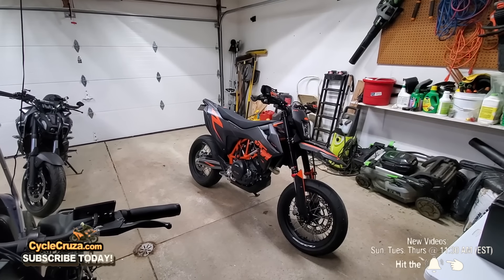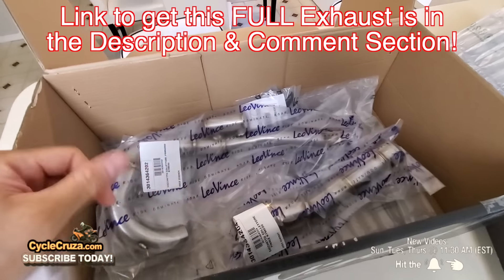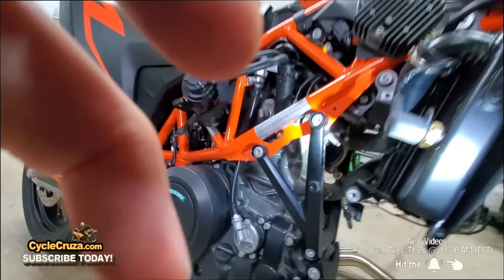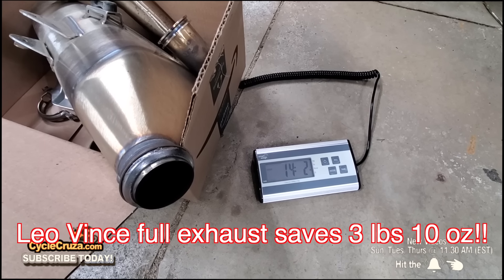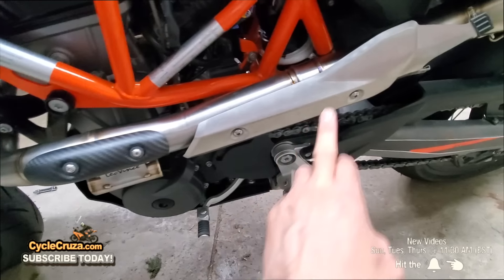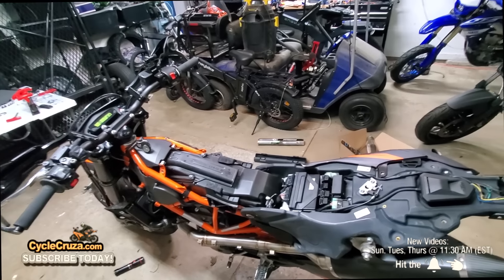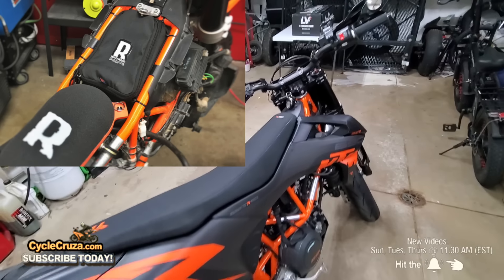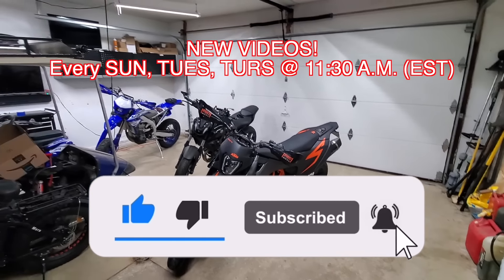2024 KTM 690 SMC R Build EP04 | LeoVince Nero Exhaust 🔥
NOTE: MAKE SURE TO USE OEM GASKET WITH THIS EXHAUST!
Links to get My GEAR, MODS and Other Stuff: ⬇️
*MY KTM 690 SMC R MODS:
LEOVINCE Slip-On:
KTM 690 SMC R Graphics Kit
Graphics Kit Custom: MotoProWorks.com
KTM 690 SMC R LED Headlight
Zeta Handguard Smoked Turn Signals
Handguard Mirrors
KTM 690 SMC R Skidplate
KTM Confort seat
My Fender Elim Kit: TSTindustries.com
KTM 690 smcr/eduro Kickstand Switch Delete: